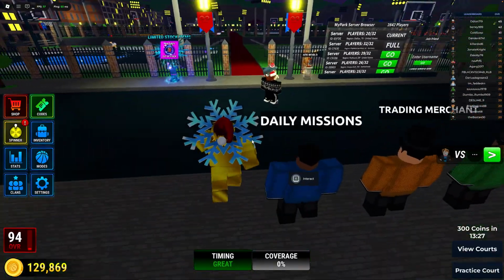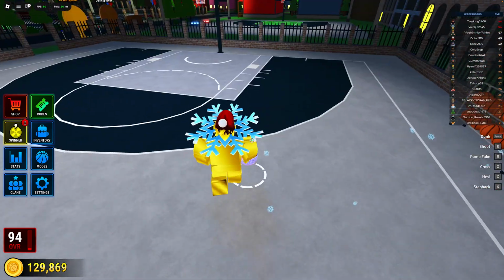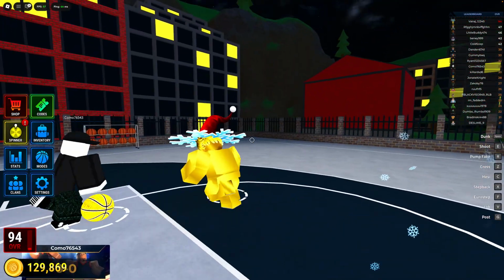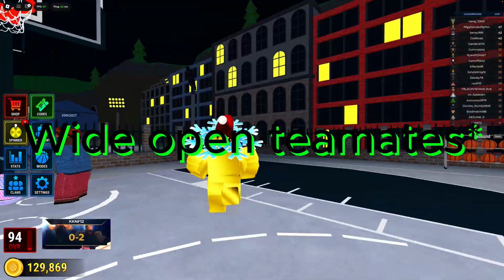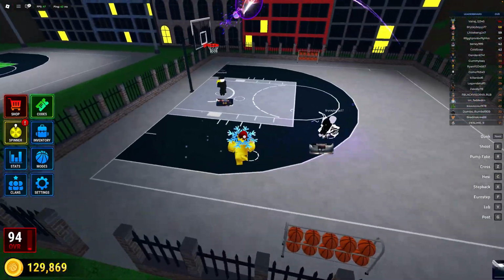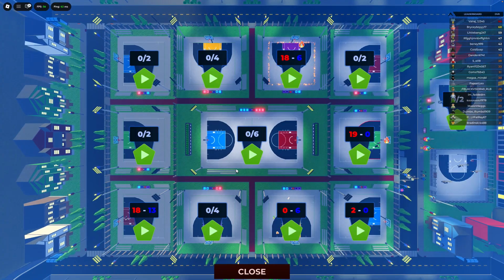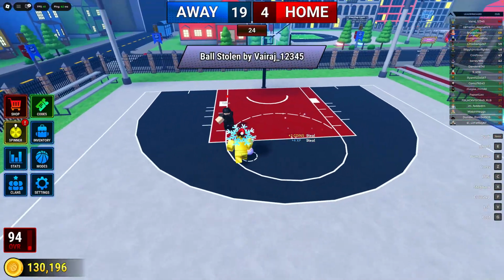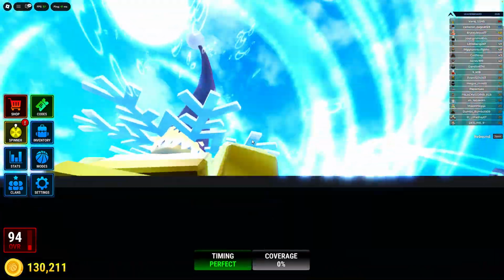How to play basketball legends